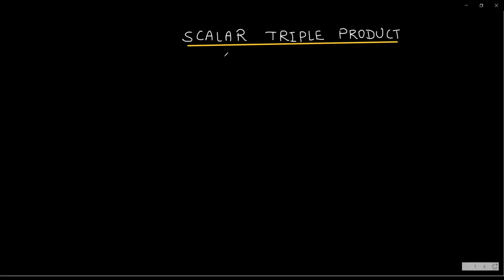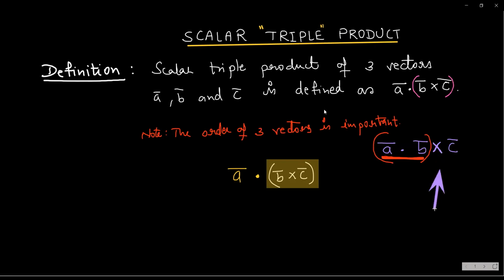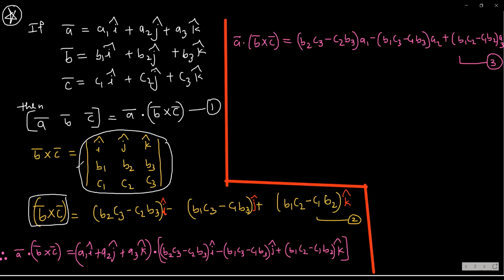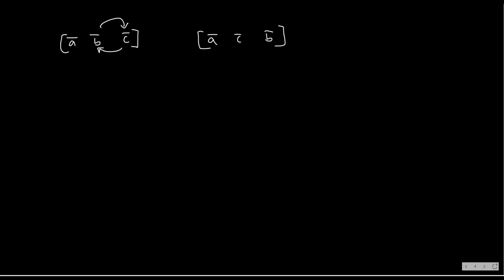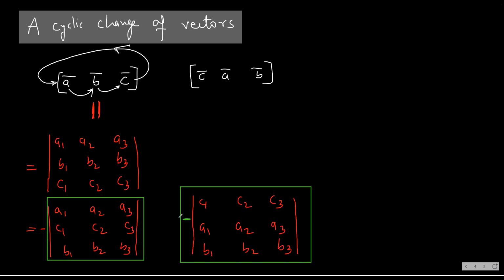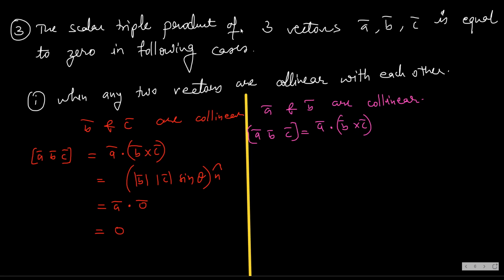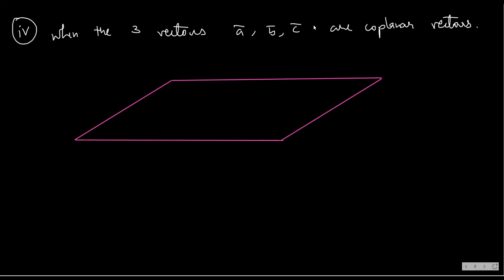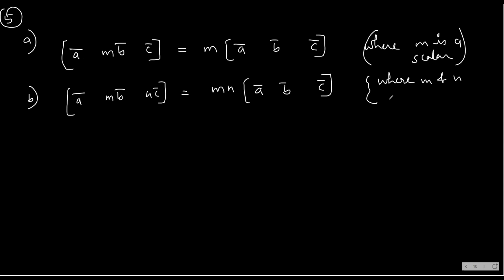VECTORS Scalar Triple Product lecture number O1